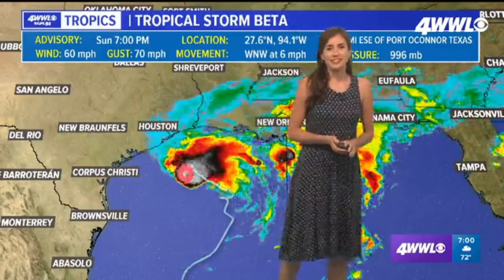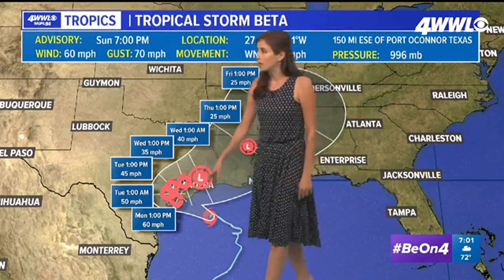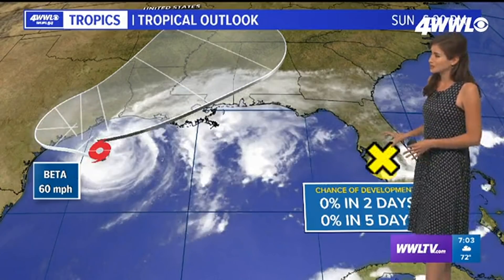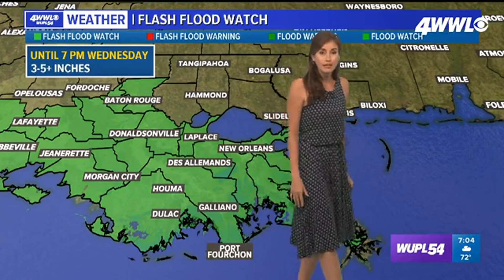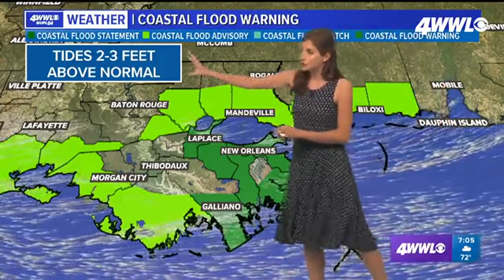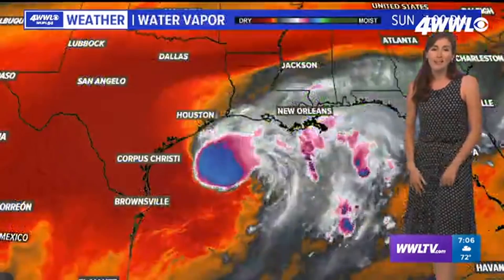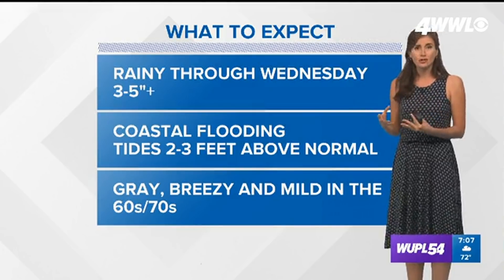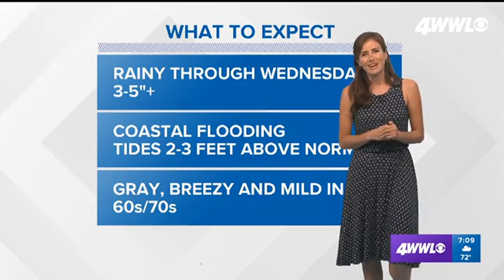Sunday 7 p.m. tropical weather update: Tropical Storm Beta to rain over south LA through Wednesday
Tropical Storm Beta
7 p.m. Sunday update:

Beta is moving slowly west northwest at 6 mph. Winds remain the same at 60 mph, but the storm's center jumped west earlier on Sunday as a burst of thunderstorms pulled the low level center west. The National Hurricane Center's path takes the storm into Texas or close to the Texas coast by Monday into Tuesday.

Beta has been struggling due to dry air wrapping around from the western side, but it's possible the storm pulse up in down in intensity as it battles the dry air. The upper shear is still present.